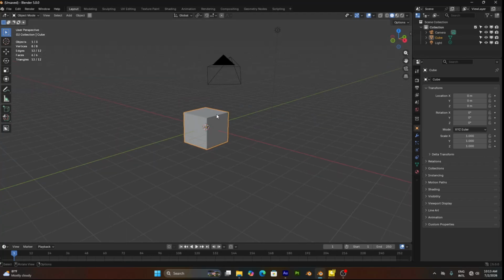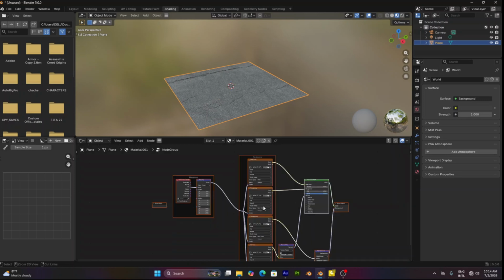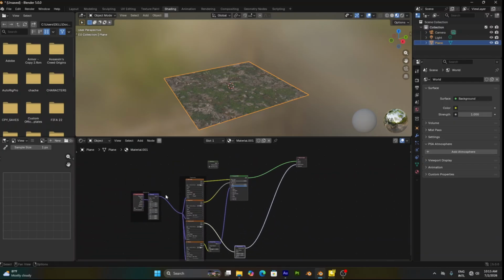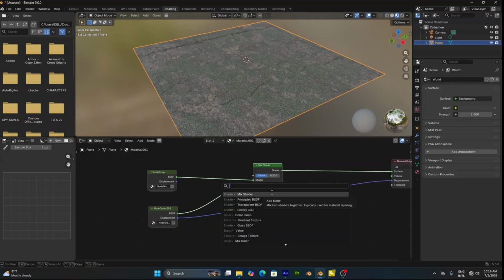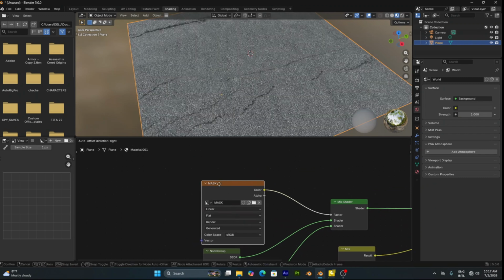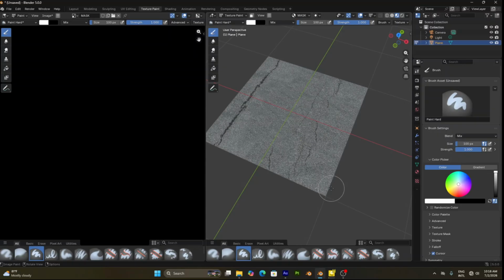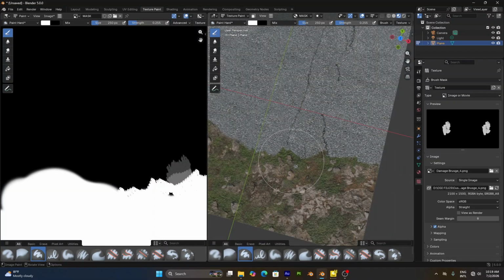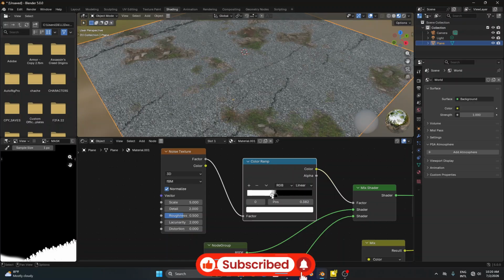The Best Way to Mix Textures in blender 5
ILearn how to combine two textures in Blender quickly. This tutorial shows you the exact node setup to blend materials.Creating complex surfaces starts with understanding how to combine two textures in Blender effectively. This guide walks you through the entire process, from setting up your scene to configuring the node editor for a seamless result. Whether you are a beginner or just need a refresher on shader nodes, this workflow will help you achieve custom material blends.We start by clearing the default scene and adding a plane, then move directly into the shading workspace. You will see how to mix image textures together using specific nodes to control the look of your 3D models. By the end of this tutorial, you will have a clear understanding of how to combine two textures in Blender for your own 3D projects.Subscribe for weekly Blender tutorials to improve your 3D modeling skills, and comment below if you want to see a specific node setup next.

i